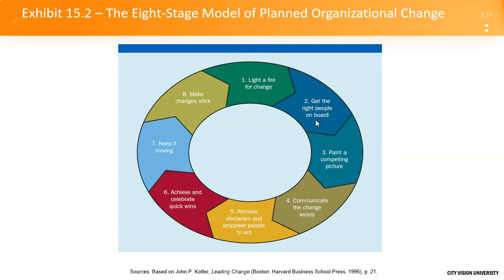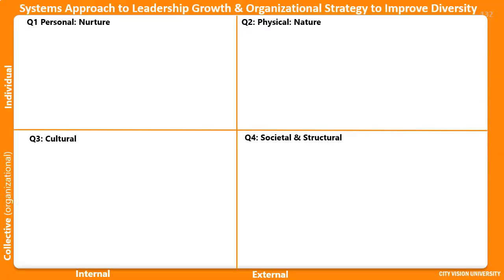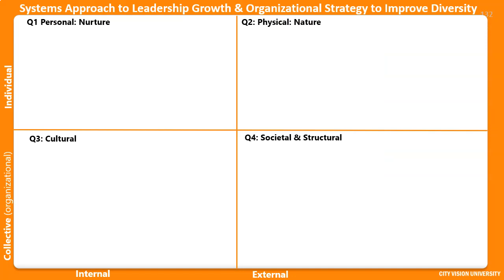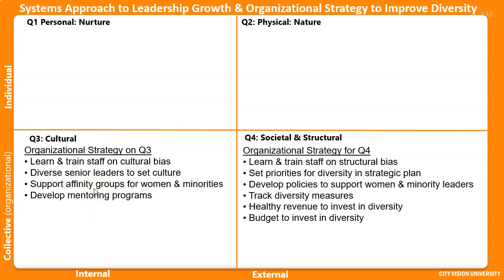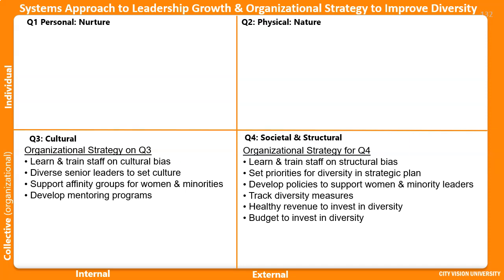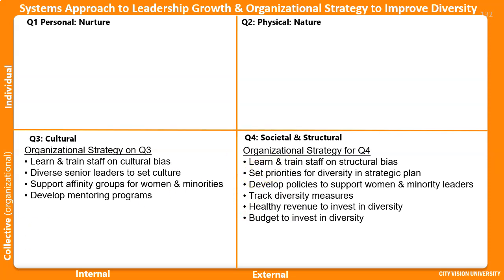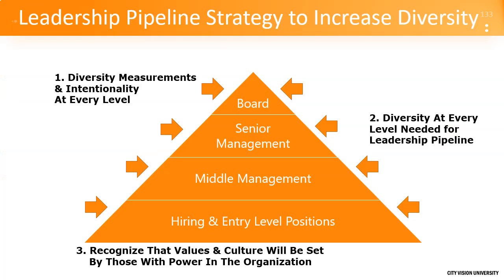Lesson 8: Leading Organizational Change Across Race, Class and Gender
Get the full free course Christian Leadership in Diverse and Under-Resourced Communities